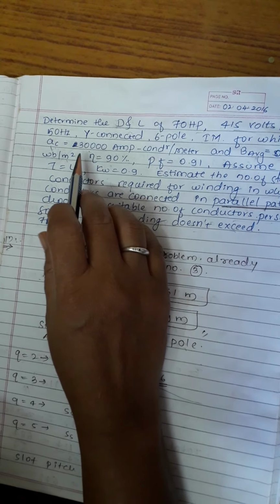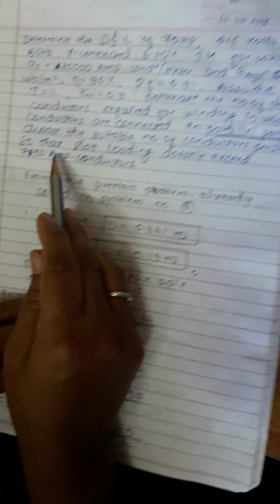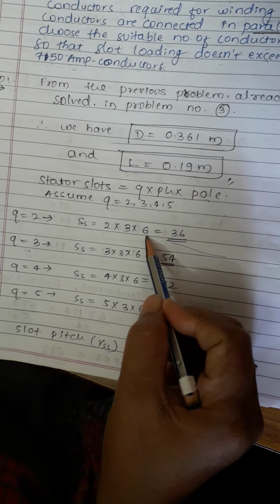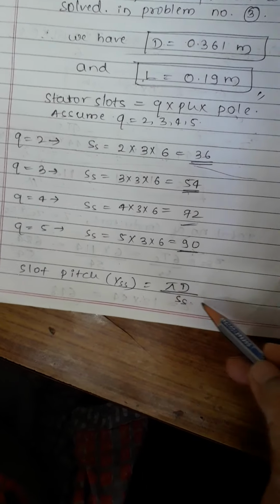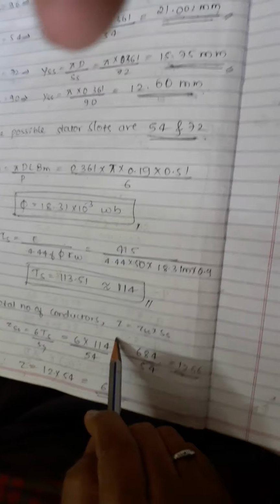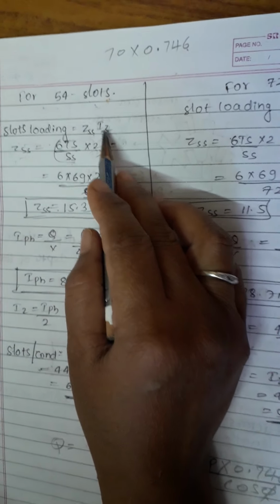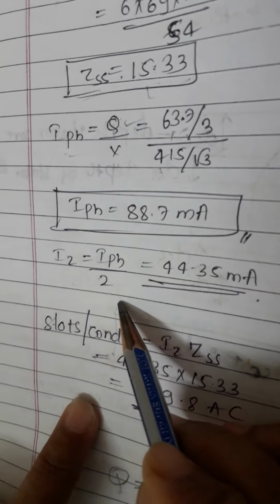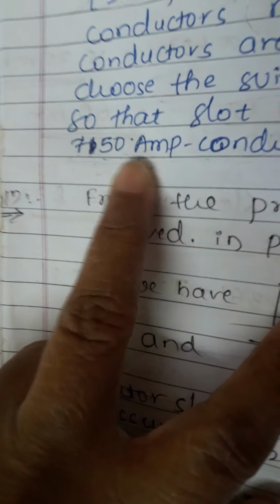Slot loading problems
Slot loading should not exceed